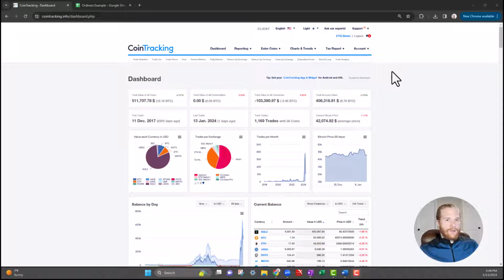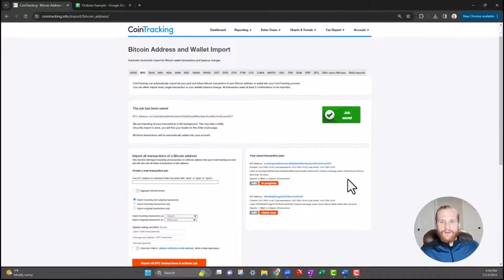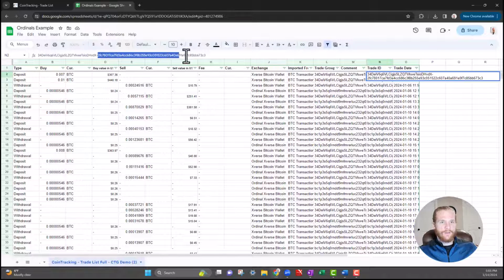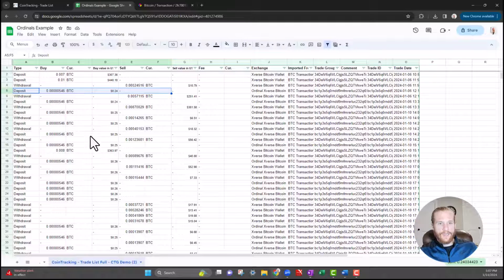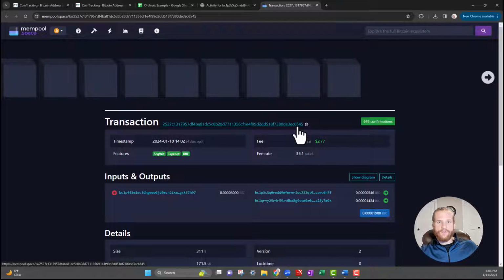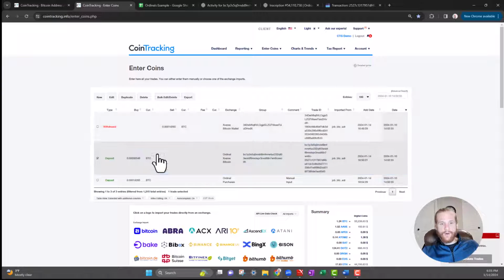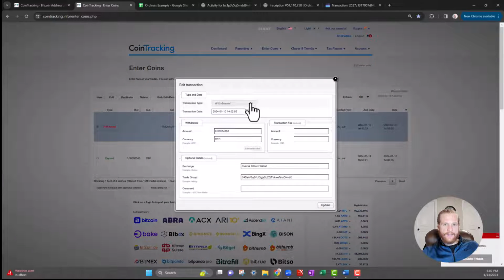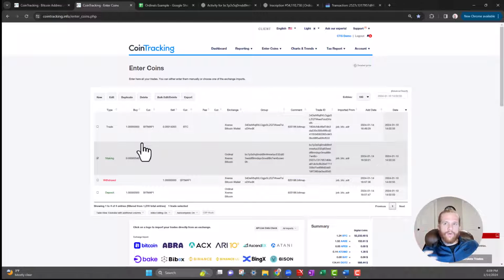How to Track and Report Bitcoin Ordinal Transactions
Tracking ordinal transactions for tax purposes can be quite tricky right now. Not to worry though! This video covers everything you need to know and shows you the process we use for tracking ordinals.  Let us know if you have any questions!

Want more info? Check out our step-by-step guide on how to do your own crypto taxes